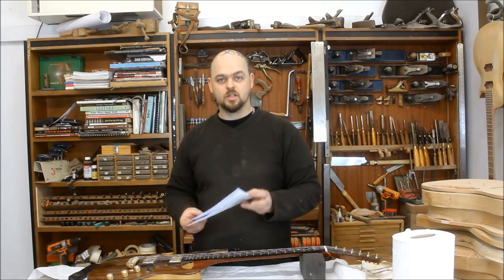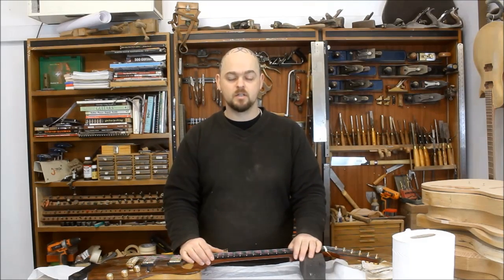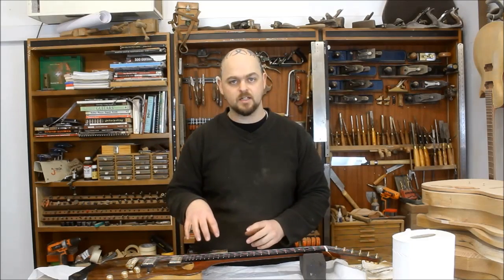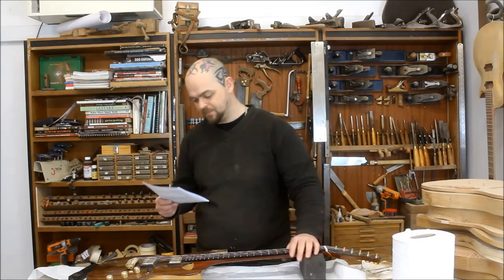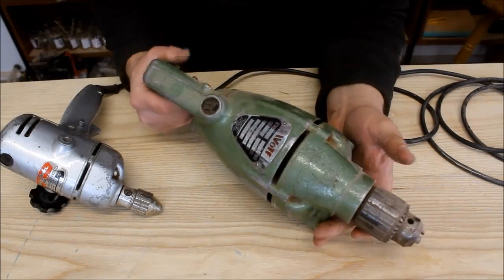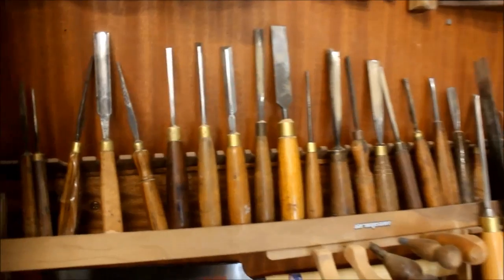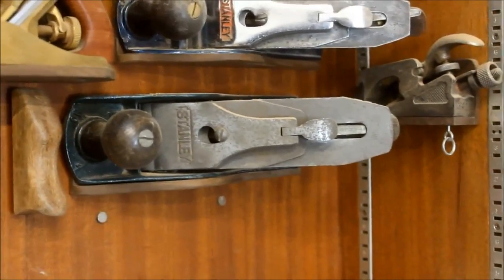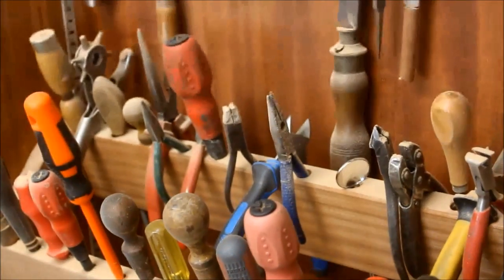Guitar builders basics podcast #10 for the 16th of December 2013 - smiley winky face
Guitar builders basics 10 for 16th of December 2013
This week we discuss removing an old fret board, using resin to stabilize guitar wood, a little bit about tool storage, helical router cutters, reinforcing an old guitar neck, vintage drills I love, are there more 'accurate' scale lengths than others? a video of someone beating out a saxophone bell, quick drying nail polish as a filler.. and sharpening stone best practice..

From Big Oak

As a note to Ben and any others who may care on router bits seeing as Ben has found the wonders of more than two flutes and router bits being a machinist equivalent of an end mill, in many respects, you may be even more astounded by a helical cutting tool.  For those who don't know or uninformed a helical cutting tool has blades that spiral around the diameter, thus giving a longer cutting edge and typically a smother cutting angle.  To make a simple comparison imagine edge planing a 1.8\" board, first you have a 2\" wide plane and you try cutting with the cutting edge at 90 degrees to the length of the board, it's kind of hard and usually causes tear out or skipping of the blade.  Now imagine you have that same board but you have a plane with a blade 4\" wide and you can angle across the board while still pushing it in line with the length of the board, it's a bit easier and smoother and doesn't skip as easily.  The narrow plane would compare to a straight cut bit and the angled would compare to the helical.  Now that might not be the best example but it gets the gist across.  Also, Carbide is amazing.

Video suggestion also from Big Oak -- watch a chap make the bell of a saxophone by hand, very cool.. though if sax music annoys you may want to turn down the volume.

A really cool tip from Blackshard on Youtube
Got a tip for you. When you get to a point that you need to fill some bigger hole (it occasionally happens) and you need really huge amount of fast drying transparent material to fill into it (some dent in final stages of build or something like that). I have tried something unusual and it works pretty good. Actually my girlfriend got me to this. She uses that Chinese nail polish which reacts with UV light. That stuff is awesome because untill it gets under UV light it stays liquid like a gel glue. However after 30 seconds under UV light it becomes unbelievably hard transparent plastic. So you have as much time as you want for applying it and when you are satisfied with application you just shine on it. You of course need a UV light but that´s not such a big deal now days.
Best regards
Love your work ;-)

Finally more inspiration.. I have convinced myself.. and my wife (which is more important) that I can't survive without 2200 square feet filled to the gunnels with tools.. check this chap out as he builds guitars in a refugee camp in Malawi!  Thanks to forum member Viktor Hauer for the link!